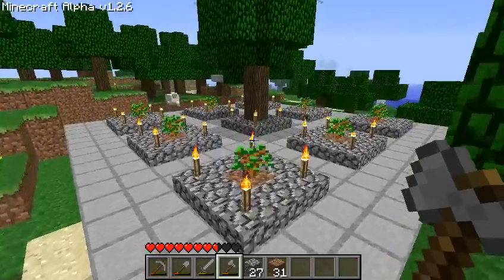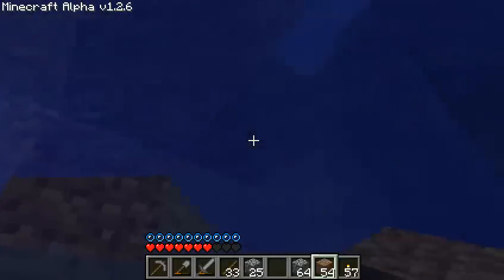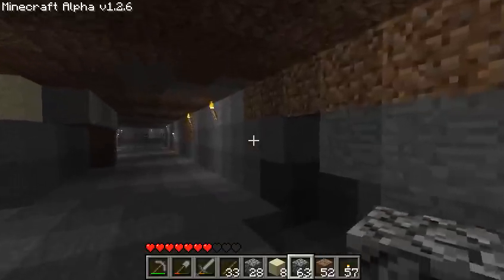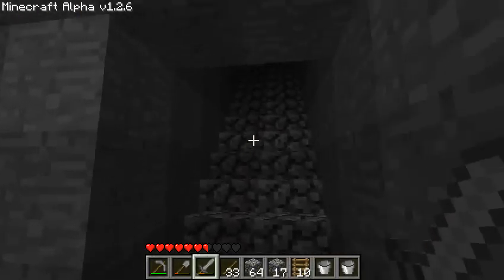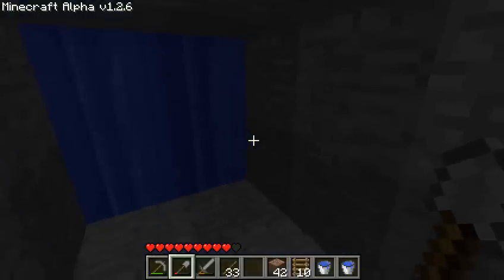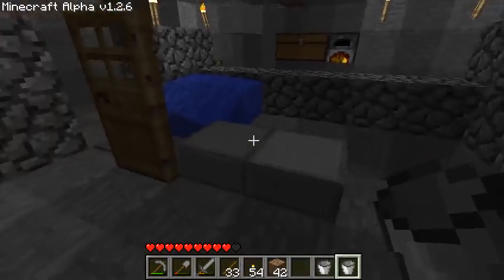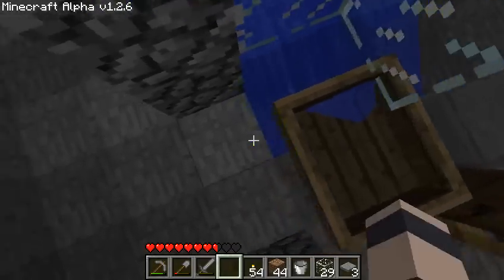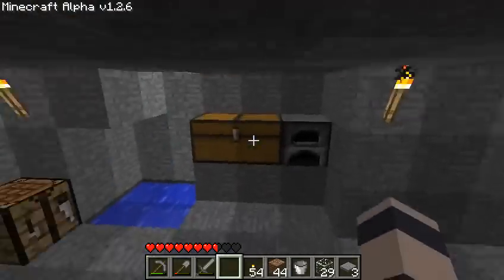Let's Play Minecraft - Episode 4: Boat Dispensers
Running low on resources. We spend most our time this episode working on the road and we get a boat dispenser up and running.